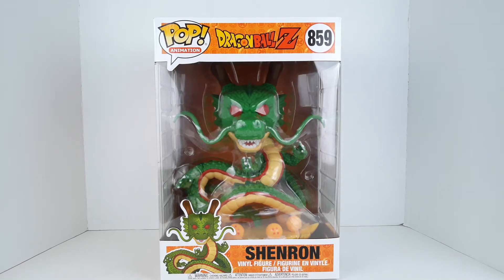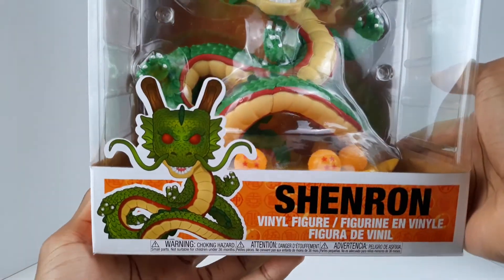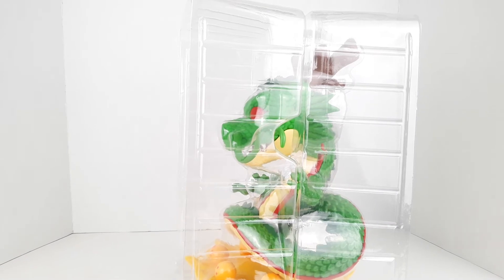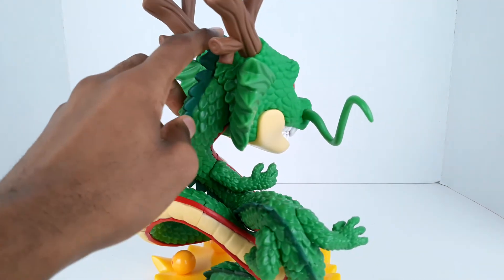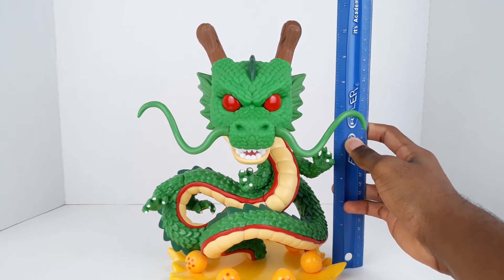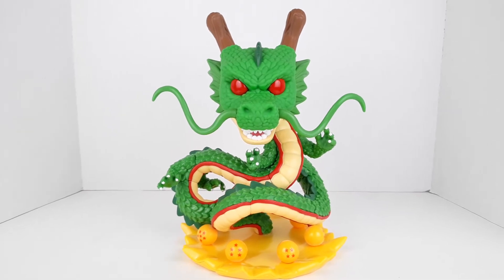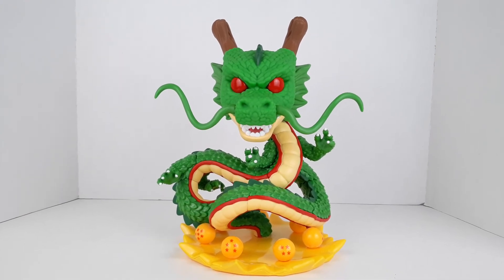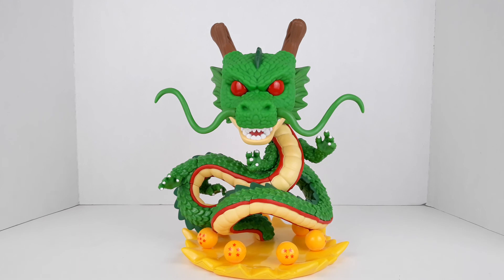POP Animation Funko Pop Shenron Unboxing/Review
Hey guys!!! I was excited for this review because I really loved how the Pop looked and the size of Shenron. He is a awesome edition to my Dragon Ball display.